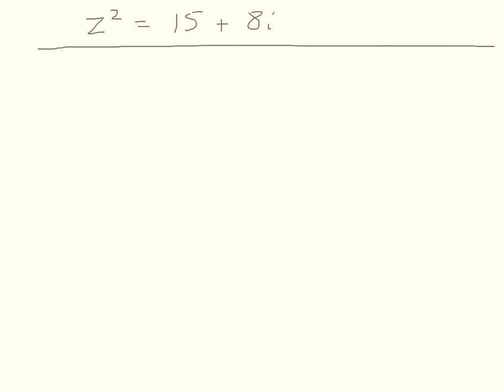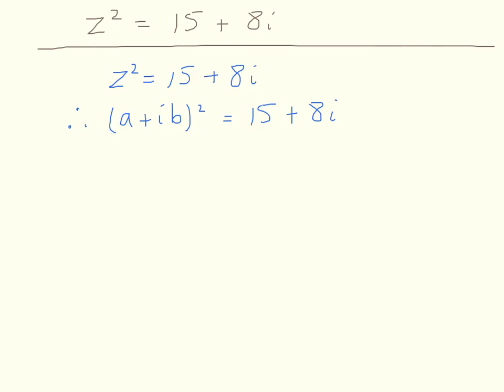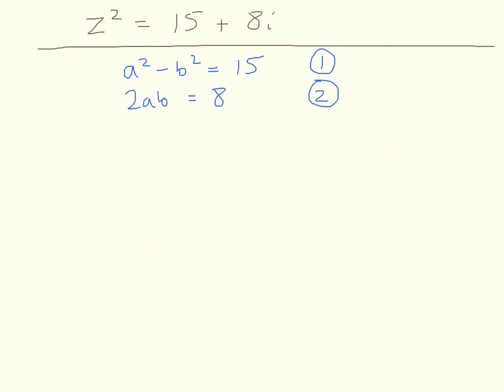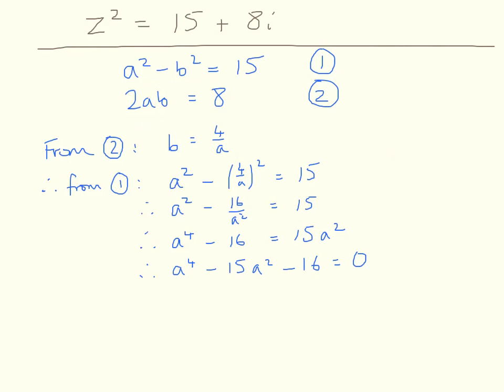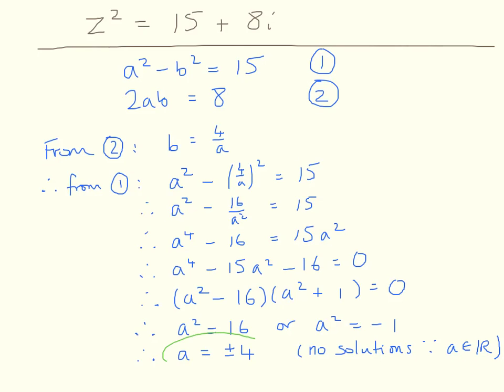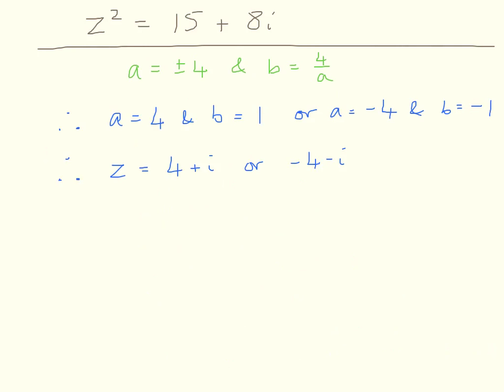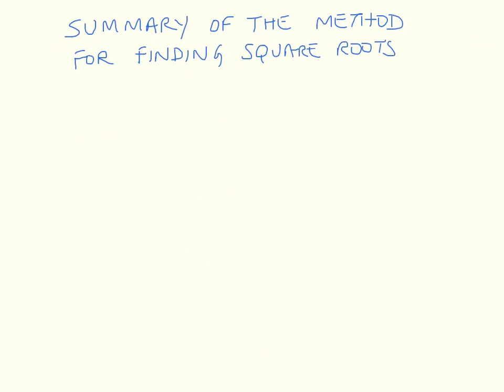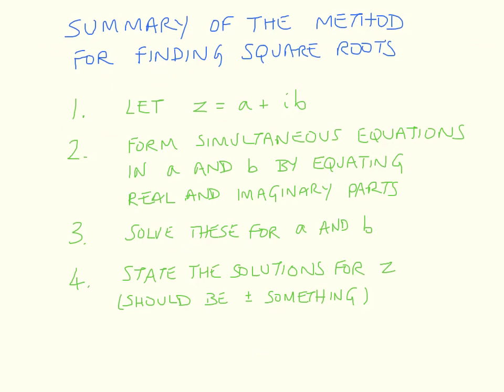FP1 - C - 10a